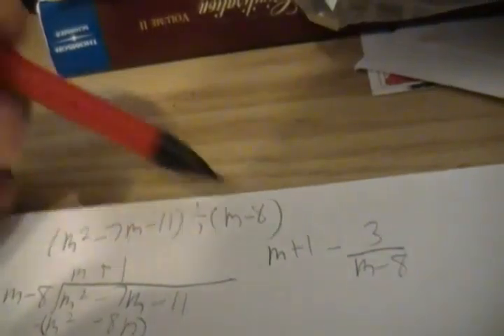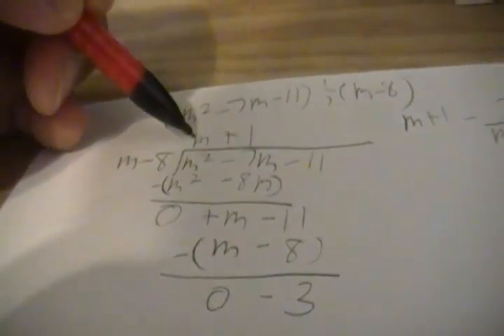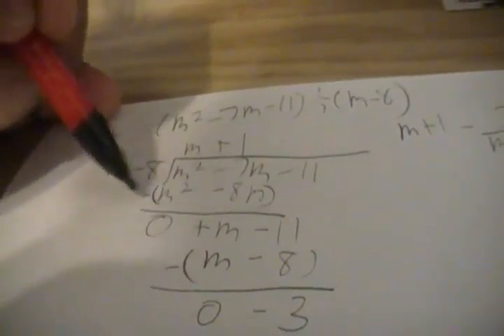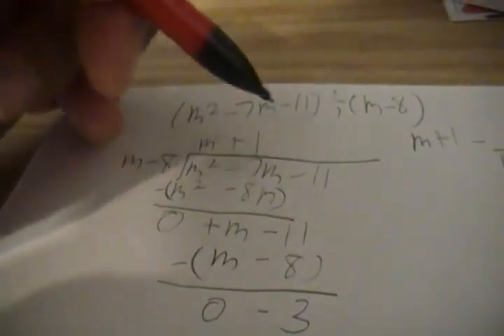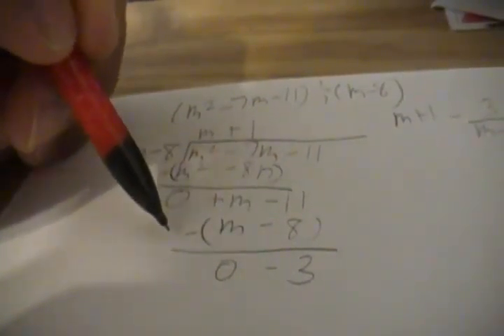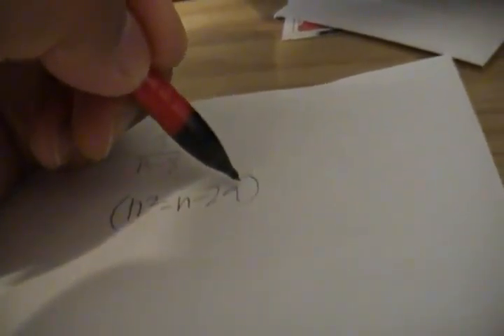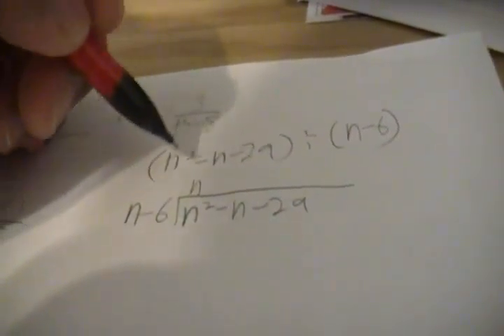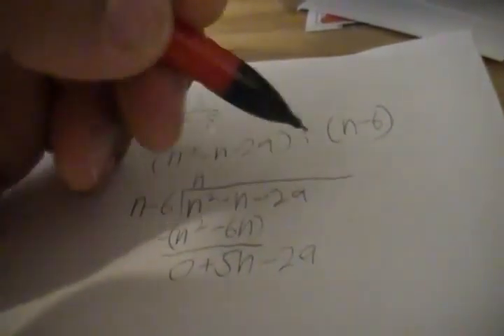algebra 1 Dividing polynomials